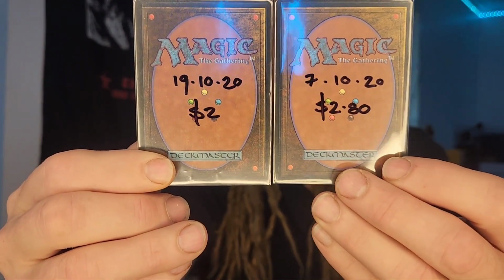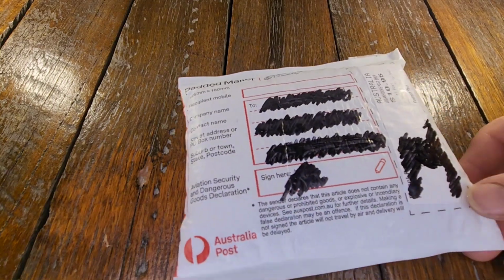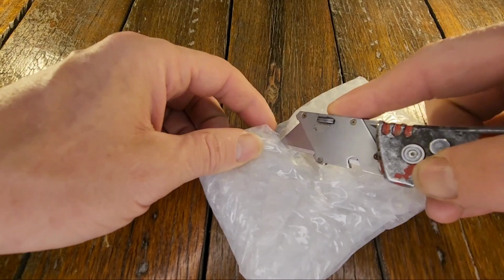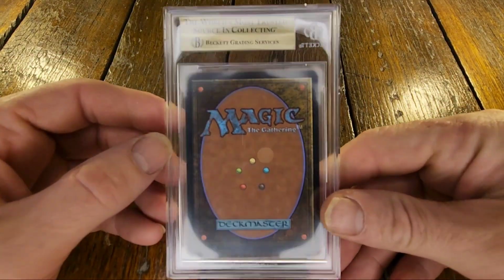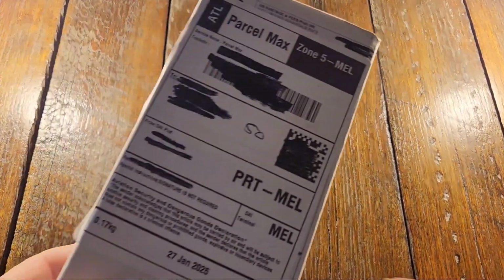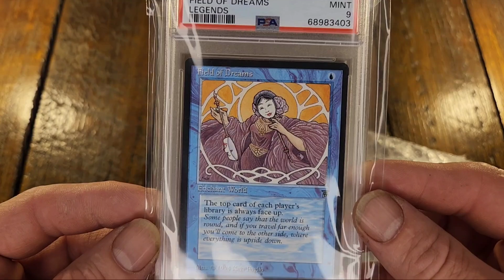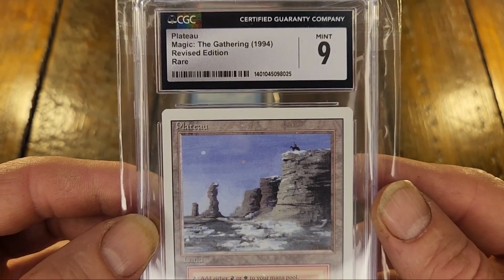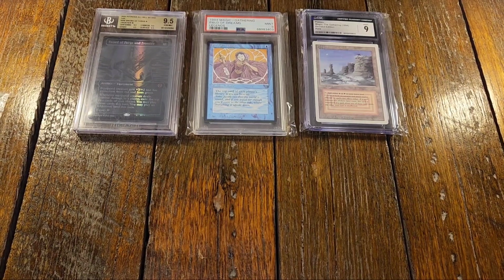Buying and selling some Reserved List cards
Published on the 9th February 2025.
Thanks for joining me @DerangedHermitLife
Thanks to ‎@StickFigure for his amazing music which always fills my life with so much happiness. Go and check him out!